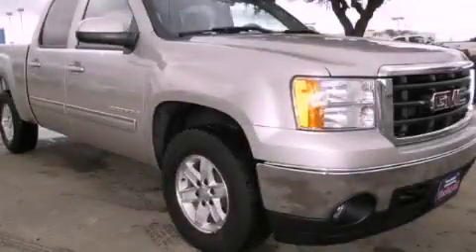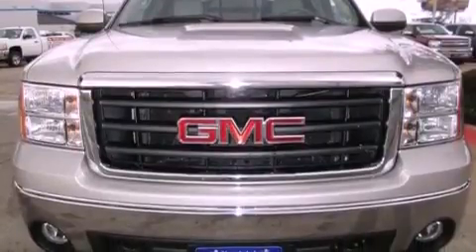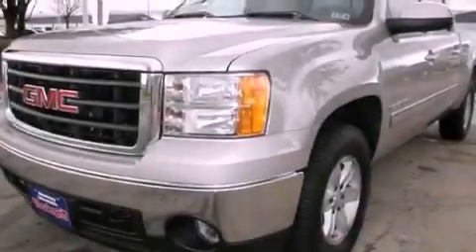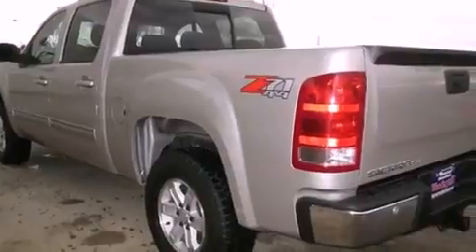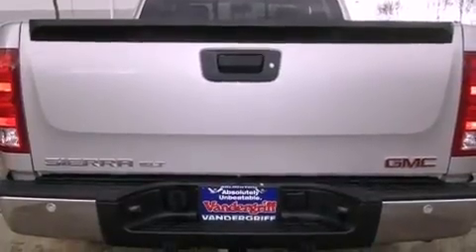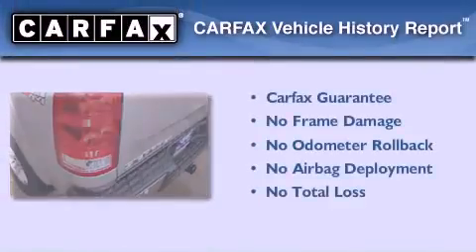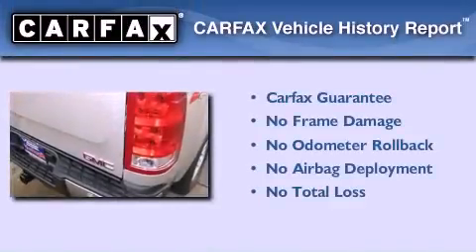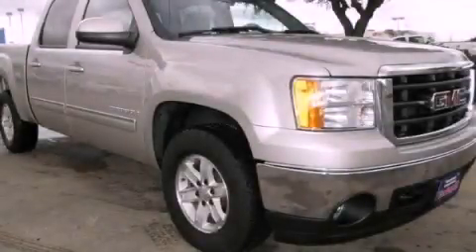Pre-Owned 2007 GMC Sierra 1500 Arlington TX 76017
Year : 2007
 Make : GMC
 Model : Sierra 1500
 Engine : Vortec 5.3L V8 SFI
 Trans . : Automatic
 Exterior : Silver
 Miles : 99,083
 Interior : Gray
 Stock : 7G514009